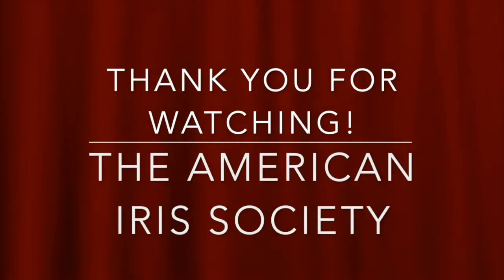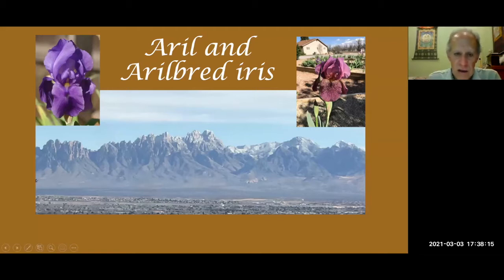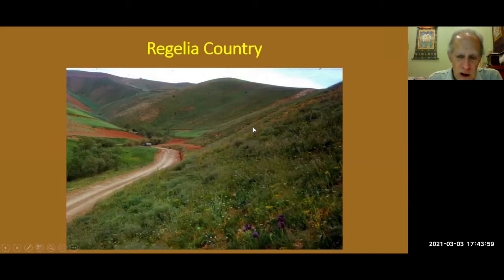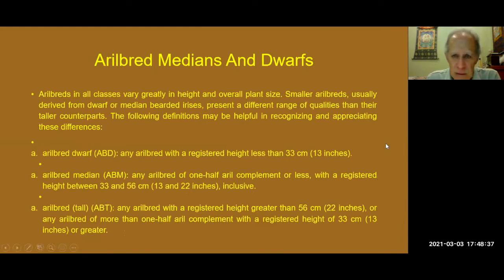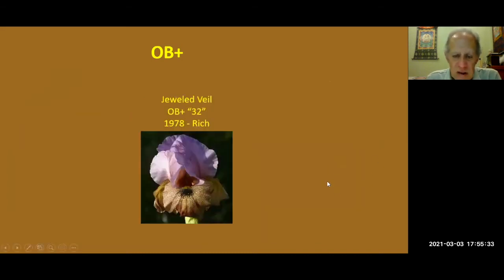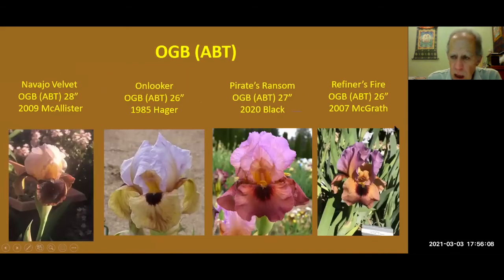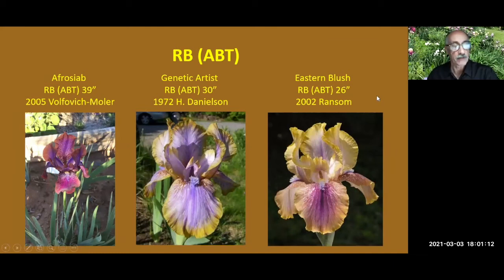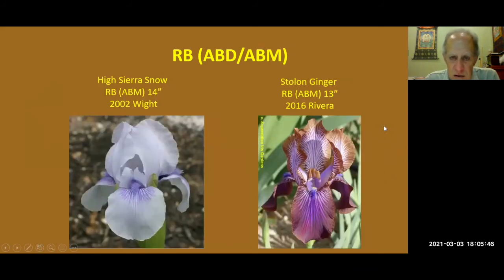AIS Webinar #10 "Growing Aril and Arilbred Iris" by Howie Dash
This is a recording of a live webinar made on March 3rd, 2021 for The American Iris Society by Howie Dash.

Howie Dash is current president of the Aril Society International and a member of the AIS Board of Directors. Howie originally grew arilbred irises in the Hudson Valley of New York and moved to Las Cruces, NM 11 years ago where he acquired an extensive collection of aril and arilbed irises. He has hybridized tall bearded and arilbred irises since 2010. His first arilbred introduction was in 2019, ‘Chihuahua Night,’ pictured on the cover of this video.

Support The American Iris Society by becoming a member. Please go to our website and click on JOIN

[V1 720p M]